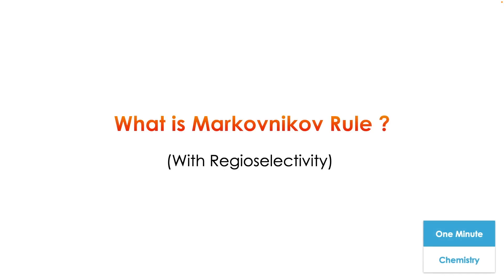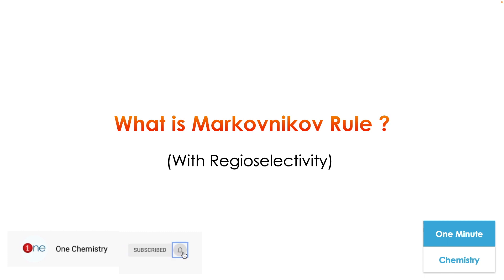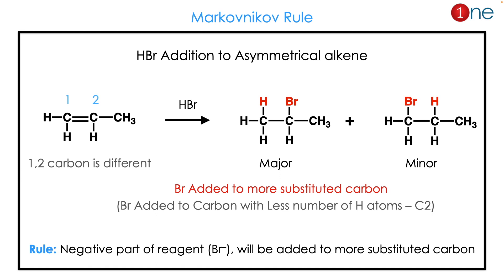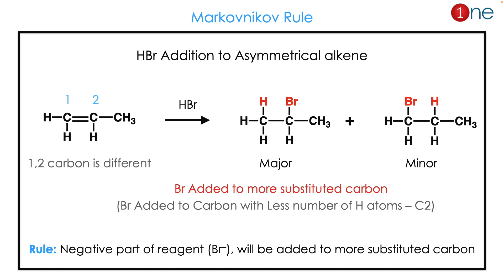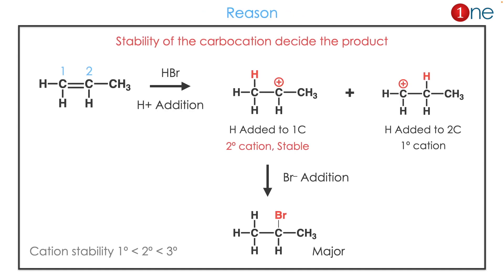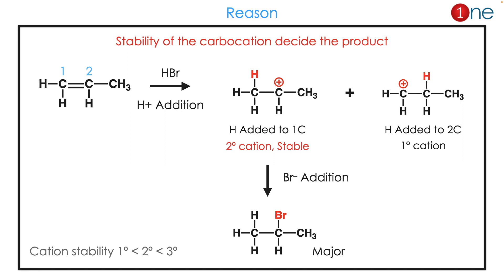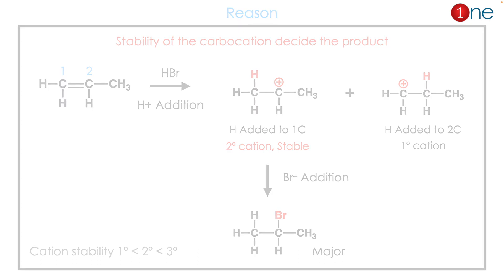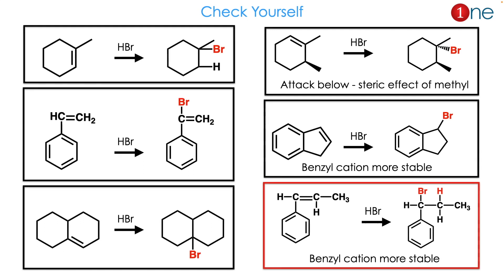What is Markovnikov Rule? | Stereoselectivity and Shortcut | One Minute Chemistry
This video helps you to Understand Markovnikov Rule. The Markovnikov rule explain the addition of asymmetrical reagent into an asymmetrical alkene. The rule says that negative part of the reagent will be added to more substituted carbon or carbon containing less number of the hydrogen atom. The rule is very basic and important part alkene reactivity.

Office Address
Dr. B. Ganesh Kumar,
1255, Third street, Asari Colony,

UPSC Chemistry
GATE Chemistry
NET Chemical Science
NEET Chemistry
JAM Chemistry
TNPSC Chemistry
TRB CHEMISTRY
JEE Chemistry